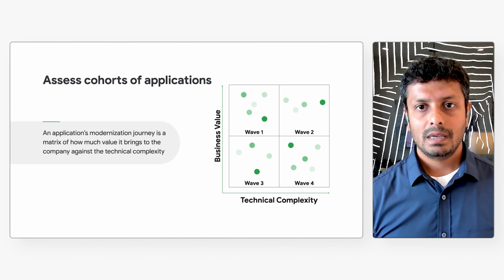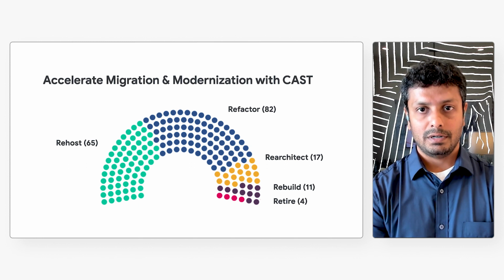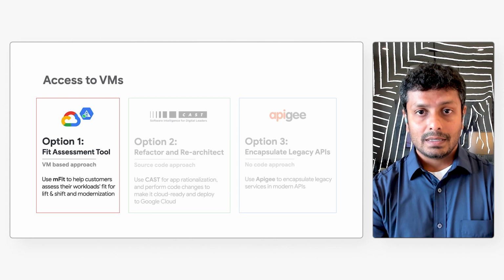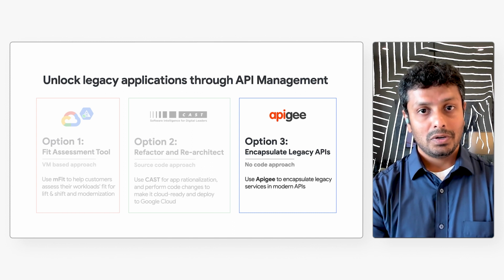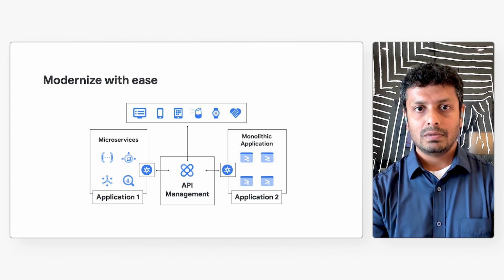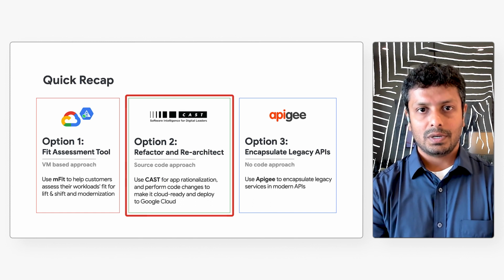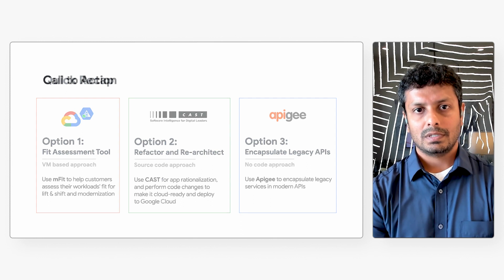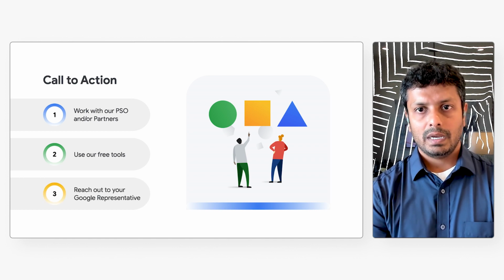How to modernize traditional applications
Welcome to CAMP, the Cloud Application Modernization Program! In this video, Aniruth Sarathy, Global Solutions Manager with Google Cloud, shares the different options, tools, and techniques available to modernize your legacy applications. Watch to learn how CAST assessment, Google’s Fit Assessment Tool mfit, and Apigee can help quickly identify actionable next steps for modernization.

Chapters:
0:00 - Intro
0:58 - Use Application Rationalization to determine the needs of your business BEFORE making modernization decisions
1:55 - You have access to source code
3:05 - No source code
3:30 - No-code - Apigee
4:00 - Post assessment: How to make make migration happen
5:17 - Wrap up